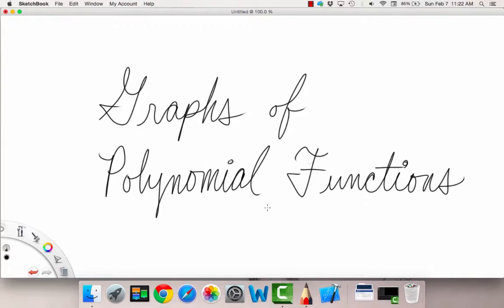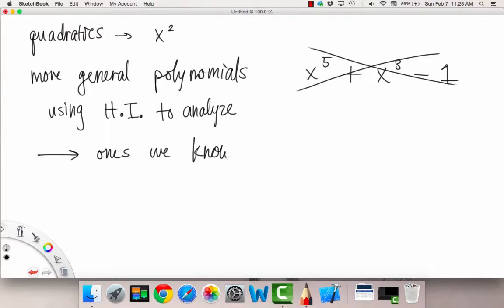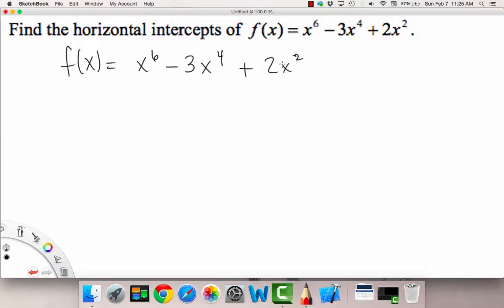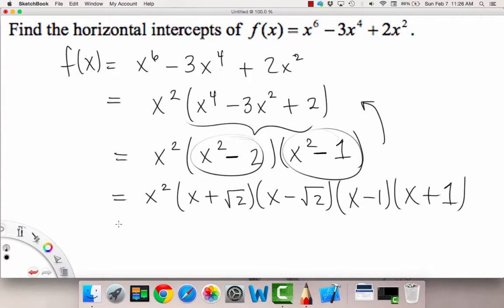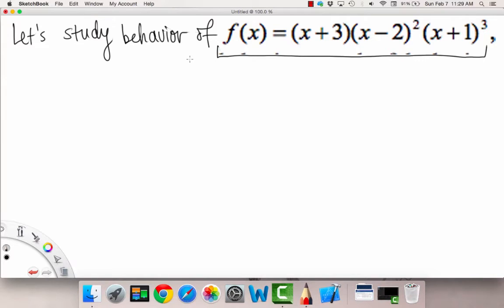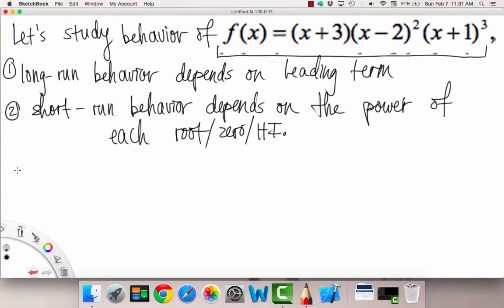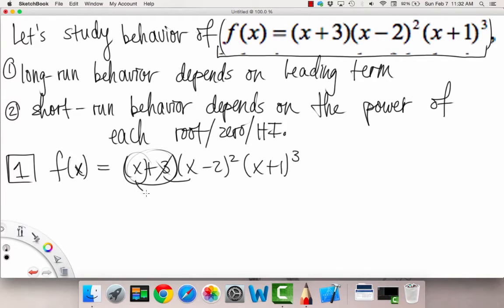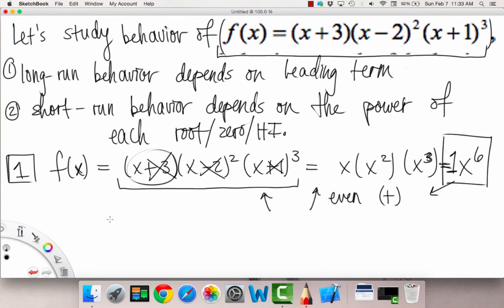Graphs of Polynomial Functions Overview pt 1 | Precalculus | Griti